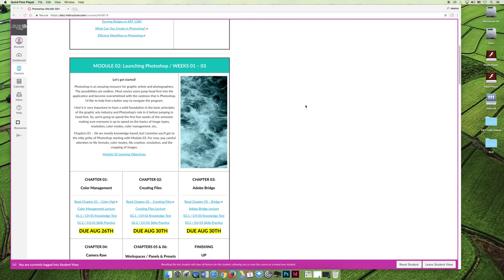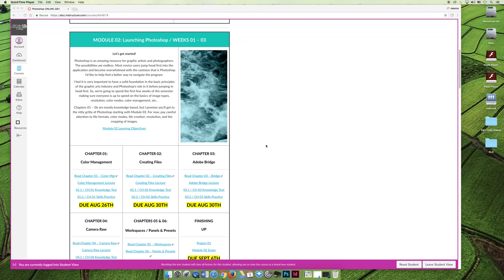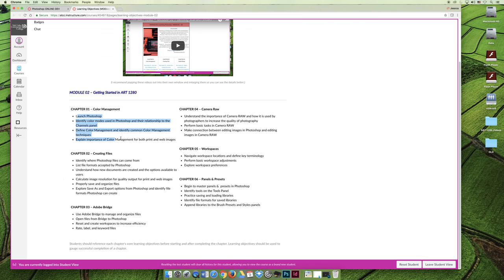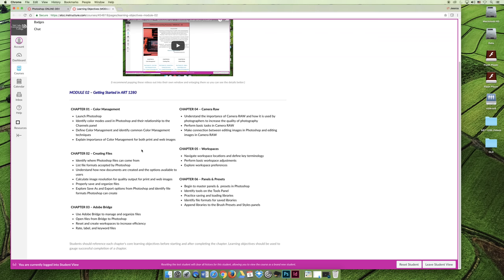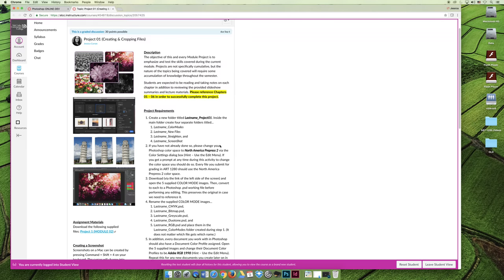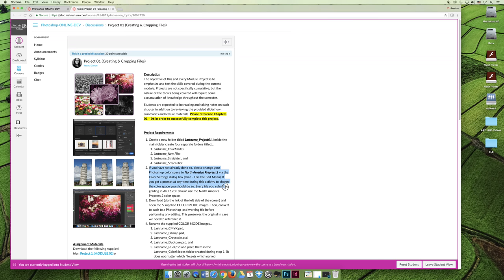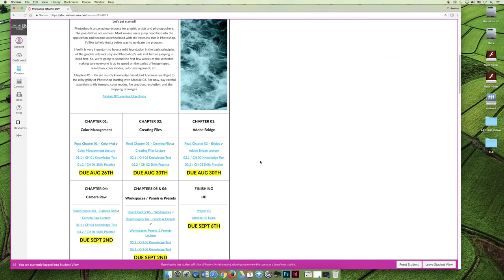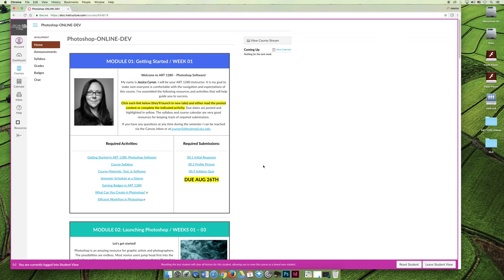ART 1280 – Module 02 Intro / Video 01